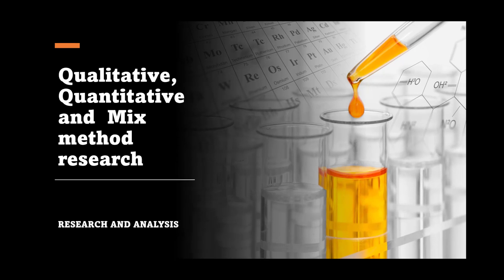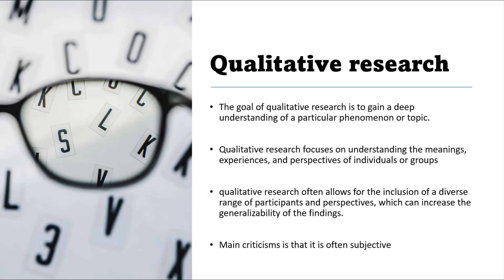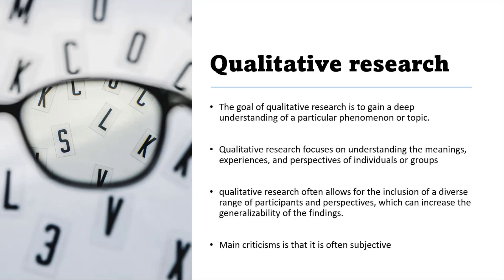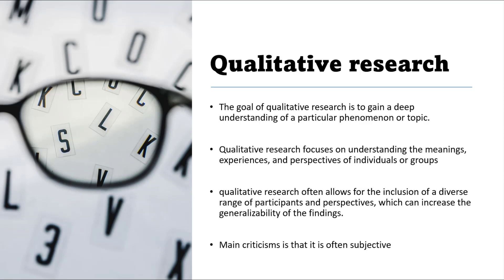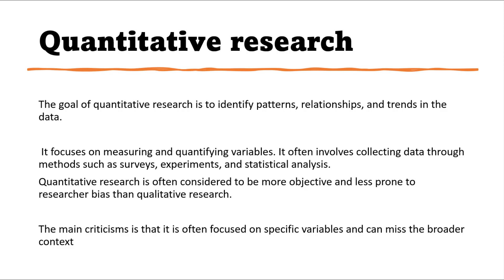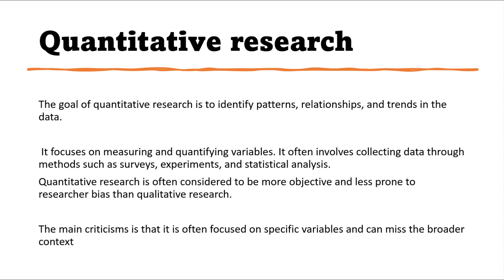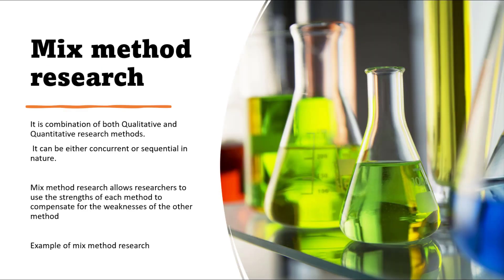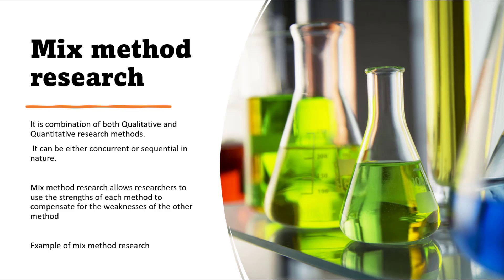Unlocking the Secrets of Research: A Guide to Qualitative, Quantitative, and Mixed Methods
Explore the world of research methods with our in-depth look at Qualitative, Quantitative, and Mixed Methods. Discover the strengths and limitations of each approach, and learn how to choose the best method for your research project.  This video will guide you through the process of conducting effective research using these three methods. Get a deeper understanding of the research process and improve your skills as a researcher with our expert-led video on Qualitative, Quantitative, and Mixed Methods.